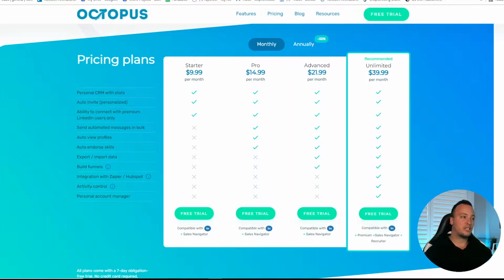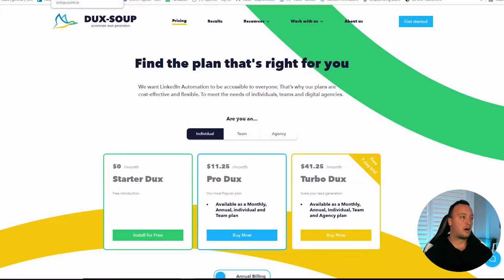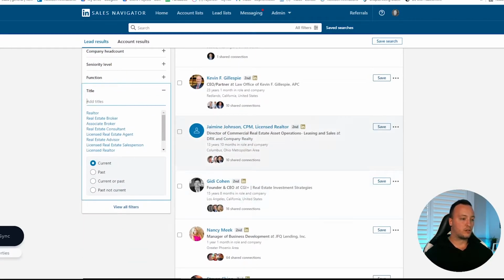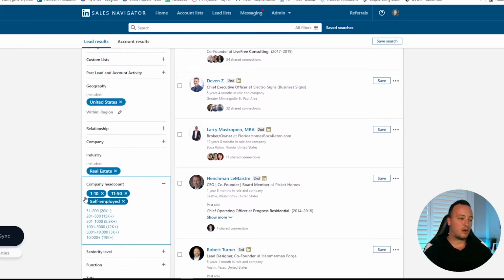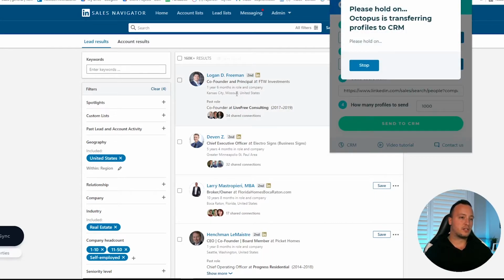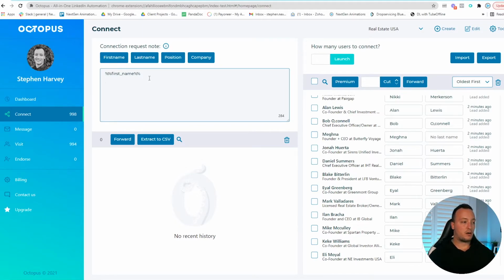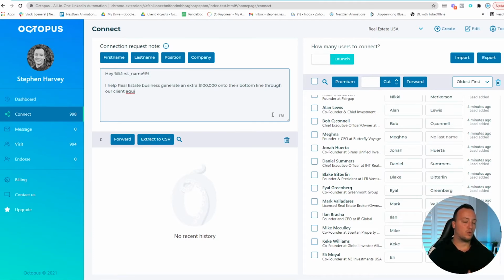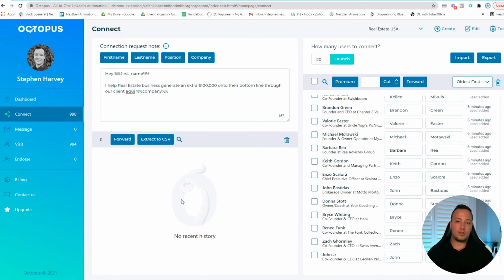How To Generate Leads on LinkedIn in 2021 - LinkedIn Lead Gen Tutorial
How To Generate Leads on LinkedIn in 2021

In this video I will show you a proven method on how you can get more clients through the use of LinkedIn tools such as Octopus CRM & DuxSoup.
These tools make it easy to reach your desired niche while taking away a lot of the manual input on your end.

If you would like to sign up to any of the three things mentioned in this video then check them out here:

0:00​​ - Intro
1:10 - The Tools You Need
2:55 - How To Find Leads
7:45 - Transfer These Leads To Our Tool
10:20 - Crafting Your Message
13:55 - Sending Your Message
14:35 - Maintaining A Healthy Account (Avoid Getting Banned)
15:30 - Outro